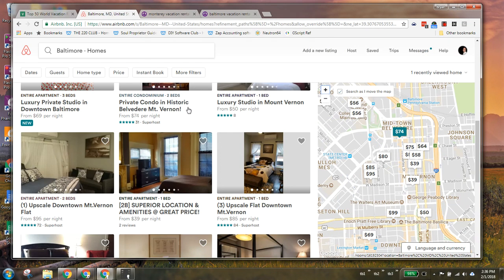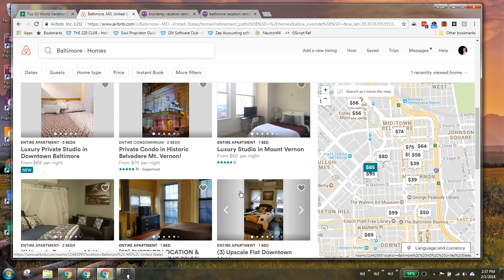Vid#6 - Default Filters applied w/o record count readily visible - non-natural UI - VRBO/AirBnB